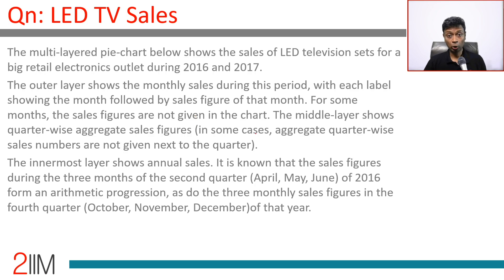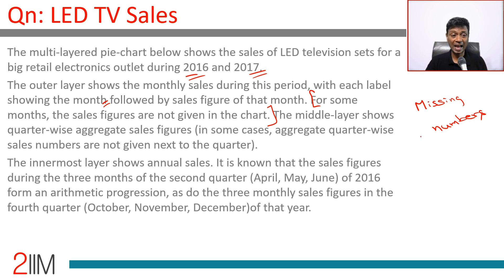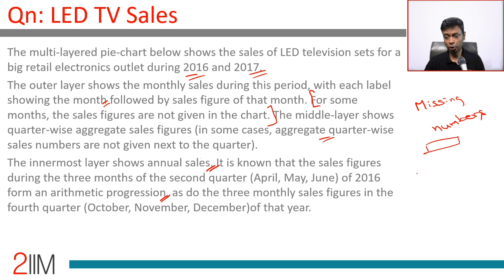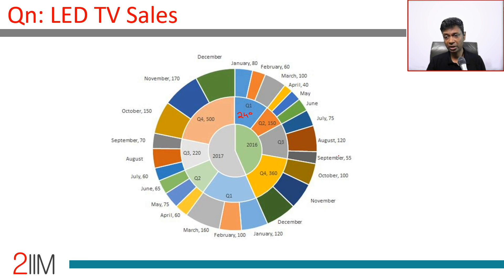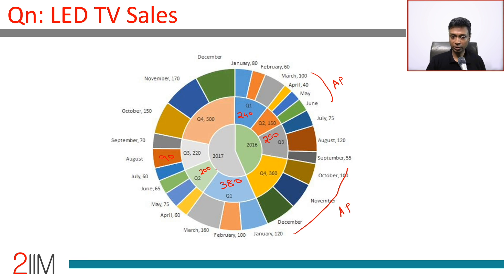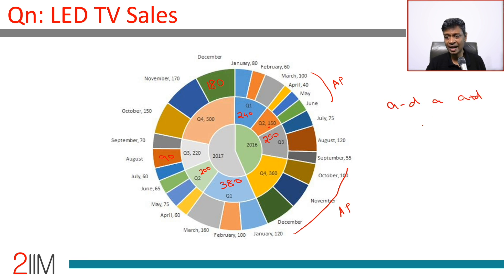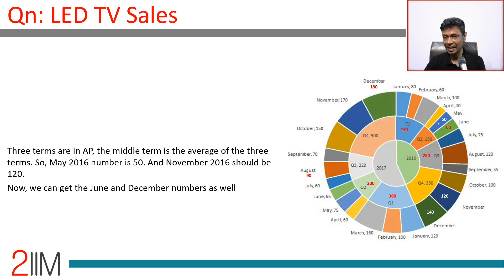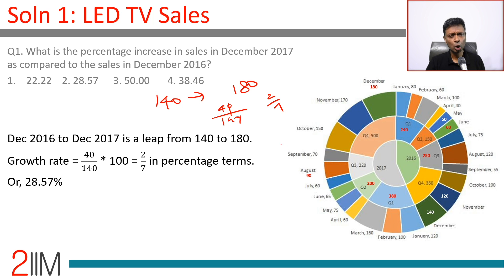CAT 2018 DILR Solution | Set - 4 | LED Satellites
Question: The multi-layered pie-chart below shows the sales of LED television sets for a big retail
electronics outlet during 2016 and 2017. The outer layer shows the monthly sales during
this period, with each label showing the month followed by sales figure of that month. For
some months, the sales figures are not given in the chart. The middle-layer shows quarterwise aggregate sales figures (in some cases, aggregate quarter-wise sales numbers are
not given next to the quarter). The innermost layer shows annual sales. It is known that the
sales figures during the three months of the second quarter (April, May, June) of 2016 form
an arithmetic progression, as do the three monthly sales figures in the fourth quarter
(October, November, December) of that year.

Team 2IIM.